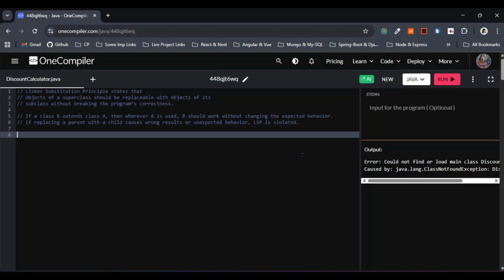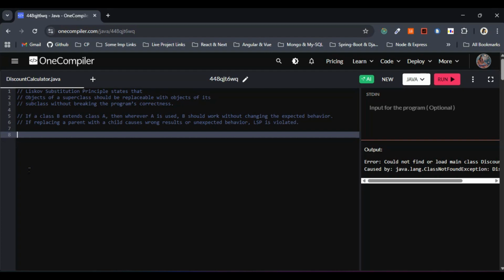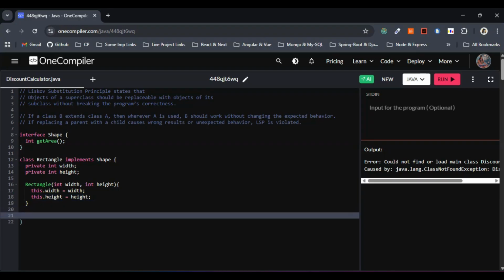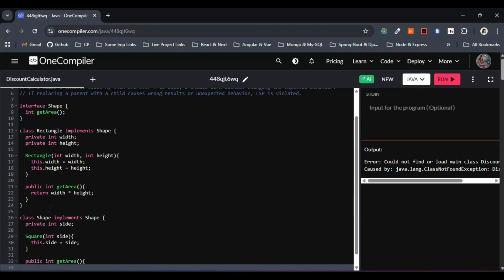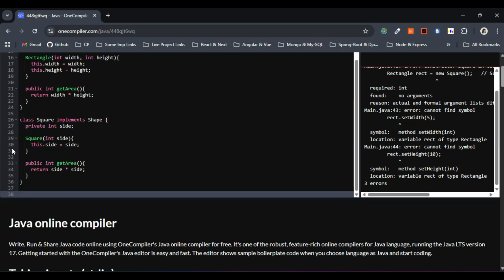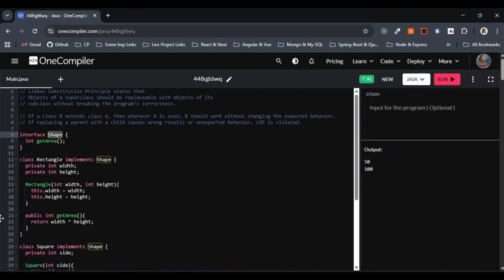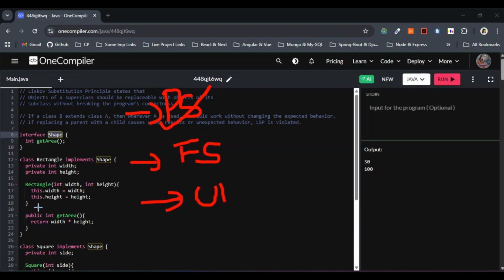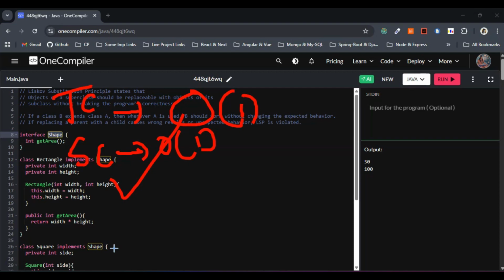3. Liskov Substitution Principle : JAVA